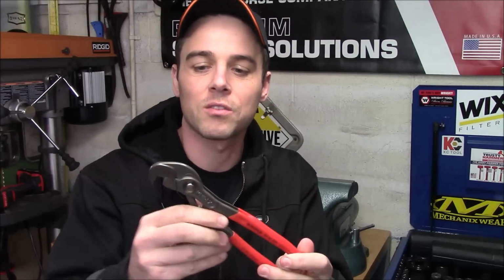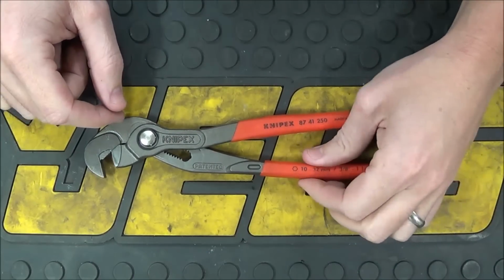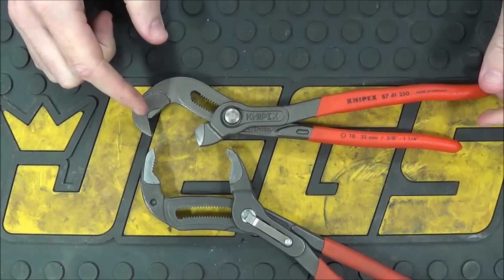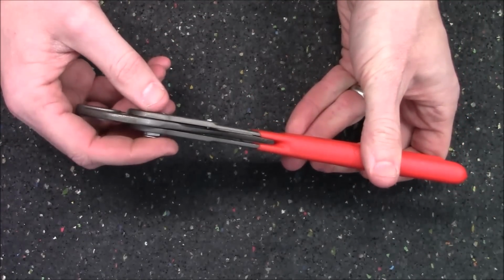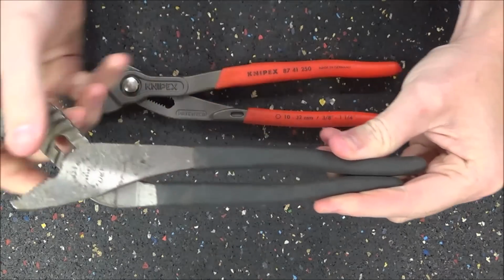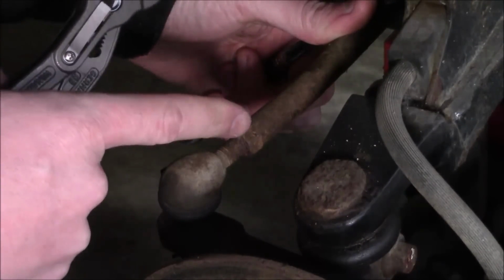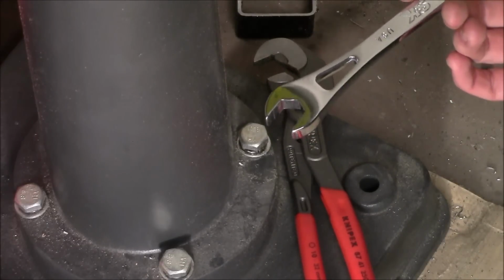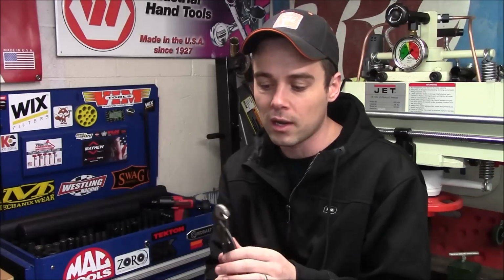Knipex Raptor Pliers - MADE IN GERMANY